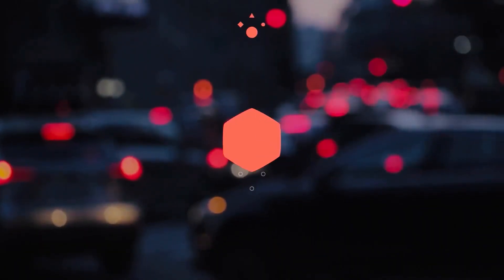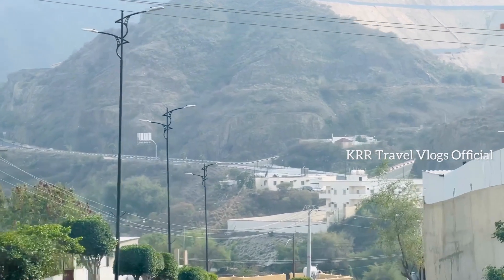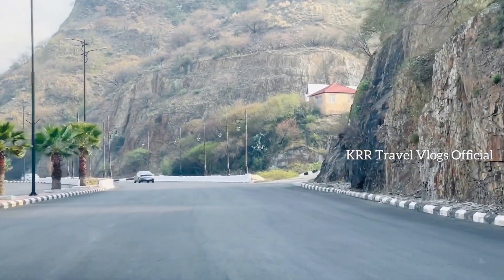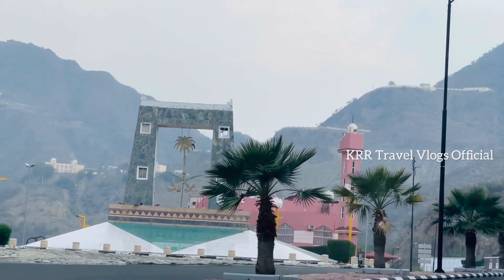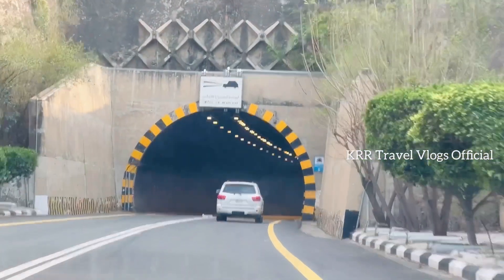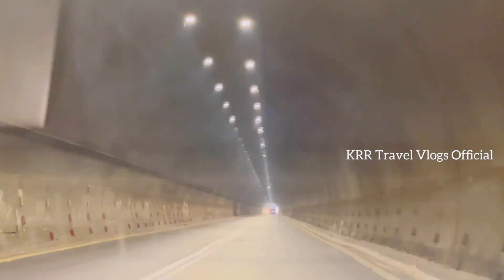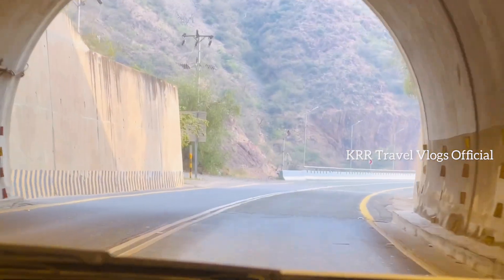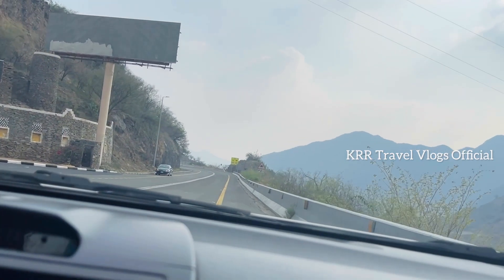Tunnel Abha | Rijal Almaa | Epi 15 | Al Soudah Mountain Saudi Arabia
saudi srabia travel
tourist places vlog
4k tourist places
abu dhabi tourist places malayalam
dubai life vlog
riyadh to dubai by road
mountain travel vlog
beautiful places to visit
riyadh city tour
dubai travel guide malayalam
oman travel vlog
uae travel vlog
muscat tourist places malayalam
saudi to oman by road
muscat city tour
saudi to Georgia travel vlogs
Georgia travel vlogs Malayalam
georgia russia border
georgia best places
georgia travel series